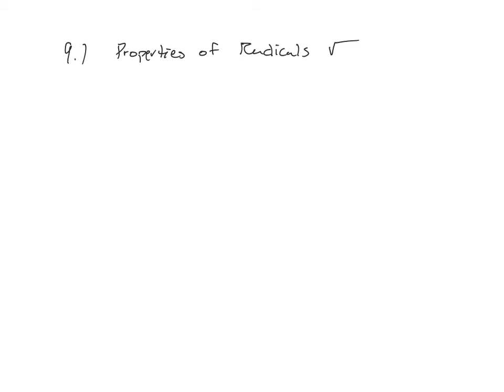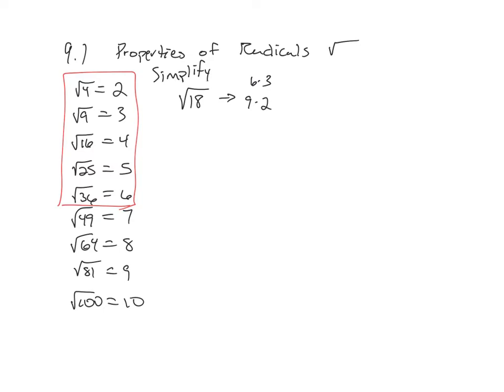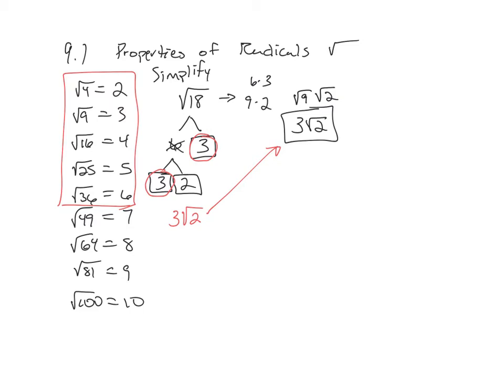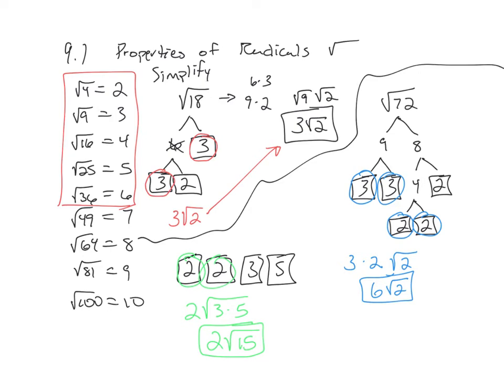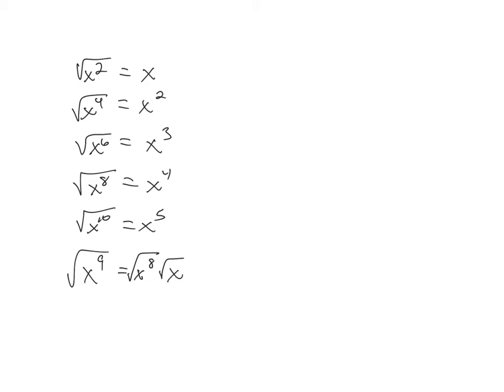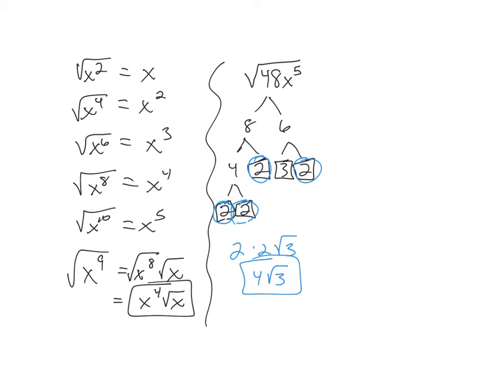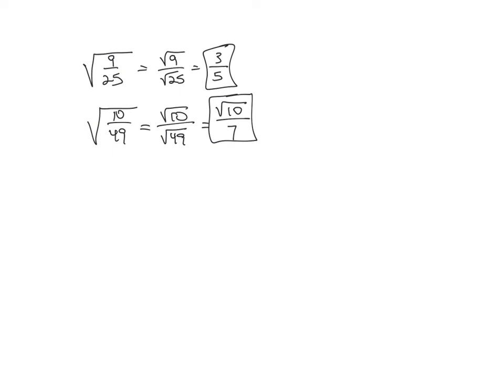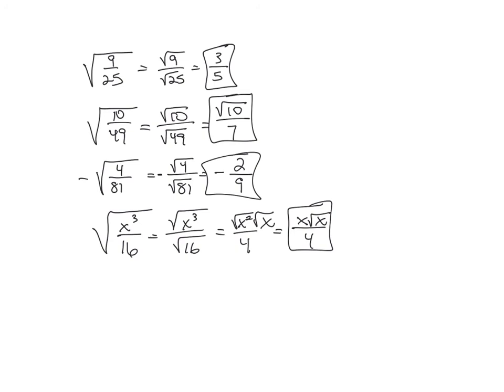Apr 29 Alg 1